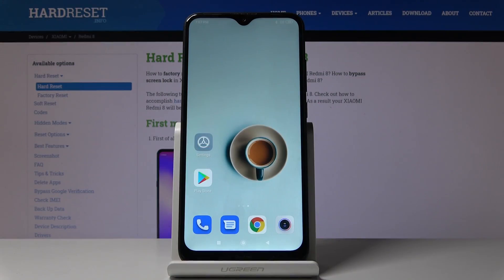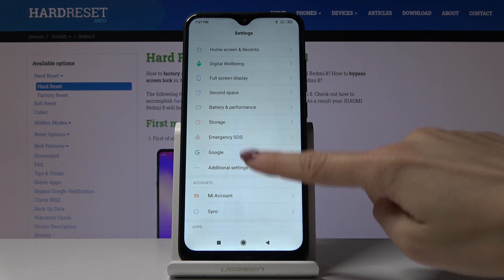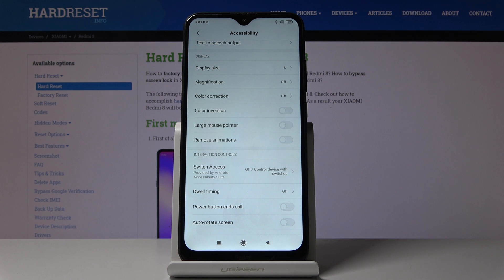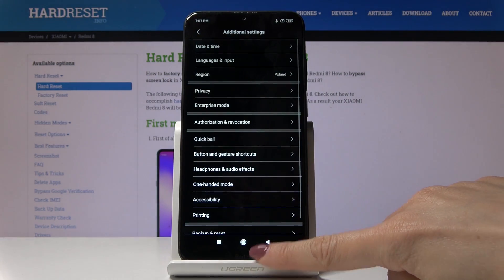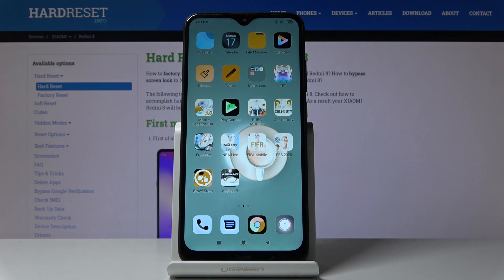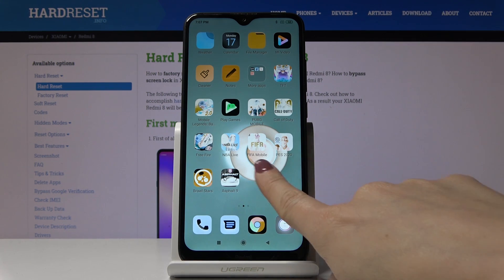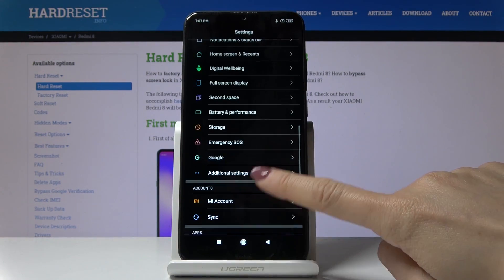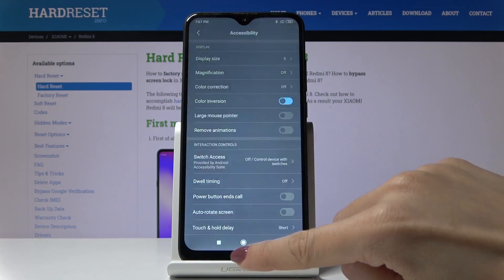How to Invert Colors in XIAOMI Redmi 8 – Use Color Inversion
Read more info about XIAOMI Redmi 8:
In the presented tutorial, we teach you how to successfully use color inversion in XIAOMI Redmi 8. If you wish to learn how to invest display colors in your Xiaomi device, stay with us to find out how to smoothly get access to the settings that allow you to activate color inversion in XIAOMI Redmi 8. Let’s use the attached instructions and invert colors in XIAOMI Redmi 8 successfully.

How to use Color Inversion in XIAOMI Redmi 8? How to activate Color Inversion in XIAOMI Redmi 8? How to activate dark mode in XIAOMI Redmi 8? How to enable Color Inversion in XIAOMI Redmi 8? How to invert display colors in XIAOMI Redmi 8?